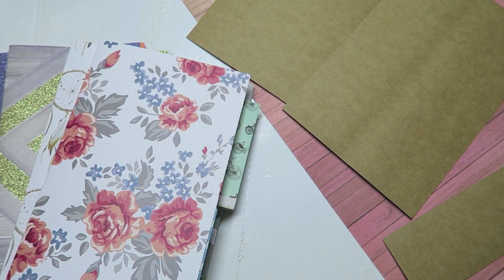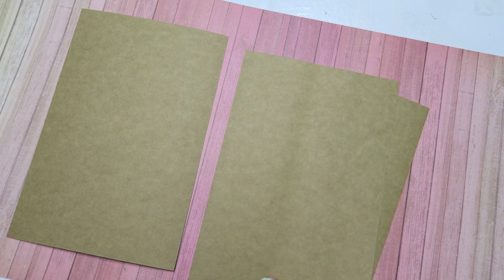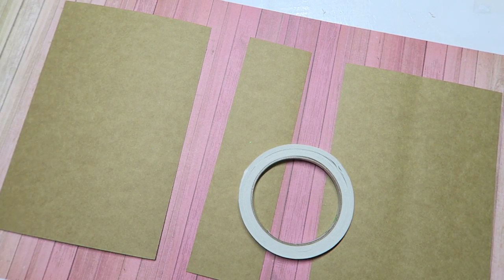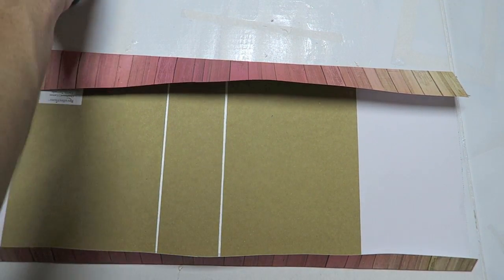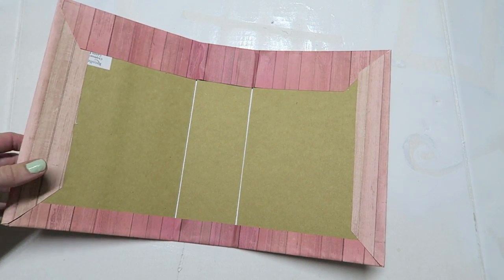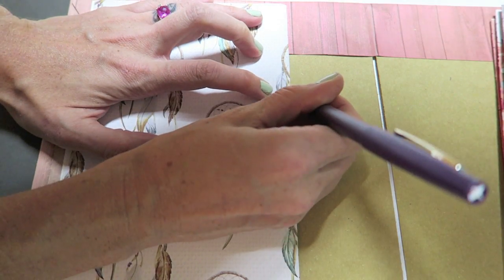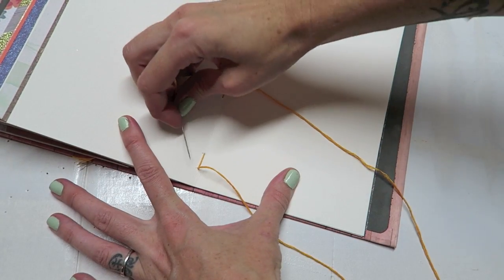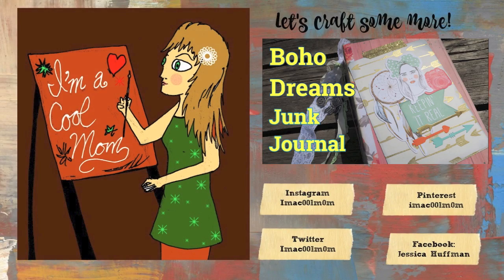How To Make A Junk Journal // Memory Keeping Journal | I'm A Cool Mom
Supplies I love from amazon

Cute kids little golden books GREAT PRICES
Christmas carosl
Santa toy shop
Jingle bells

Tombow mono 10 pack (for lovers like me ha)

Tombow mono single

Metal ruler

Bone folder

Bulb pins

Fiskars scallop punch

Guillotine mini  trimmer

Mini vellum envelope

Pink guest checks

so much thanks to my new patrons!